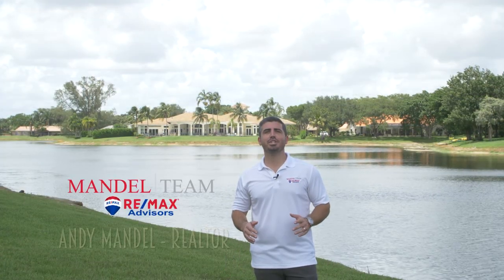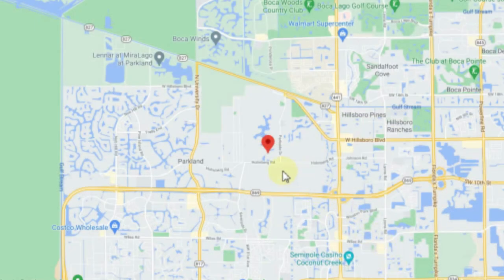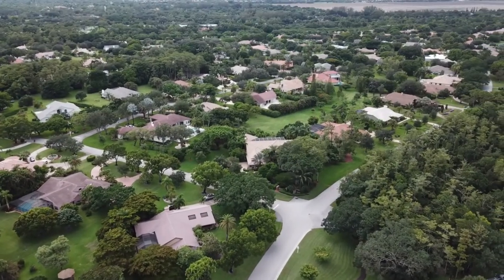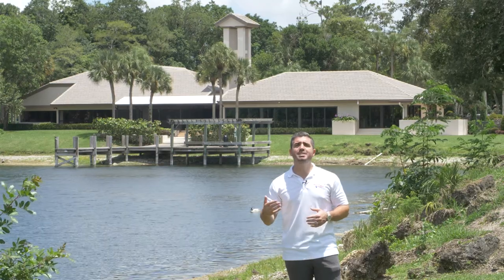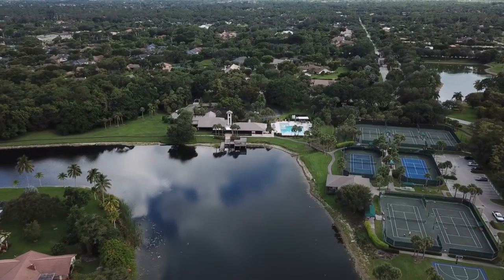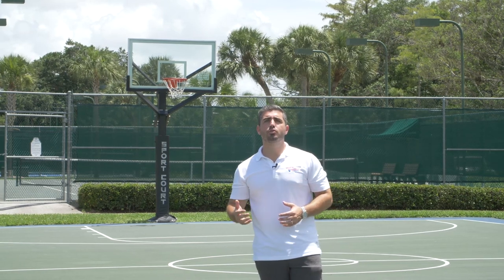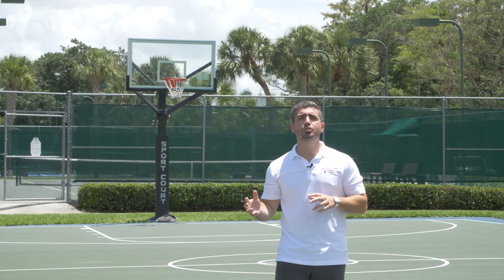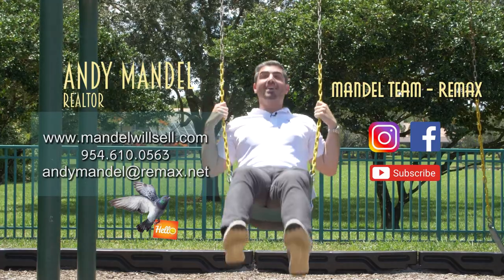Cypresshead Parkland Neighborhood Tour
Have you been thinking about moving to the Cypresshead neighborhood of Parkland? Want to know more about the neighborhood and get behind the gates? In this episode of "On Location" with Andy Mandel, we show you everything you need to know about Cypresshead. Looking to buy or sell a home in Cypresshead? View all the available listings in the neighborhood here: